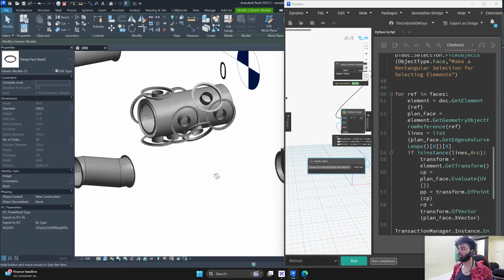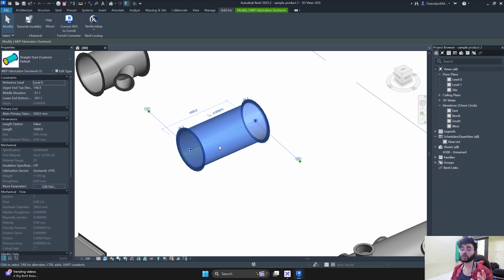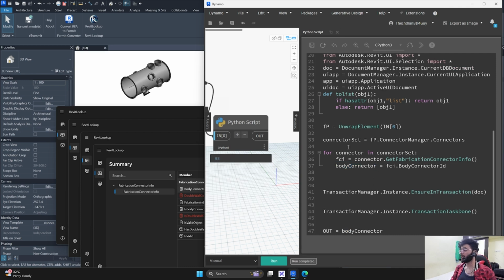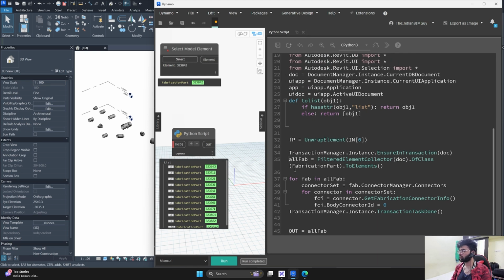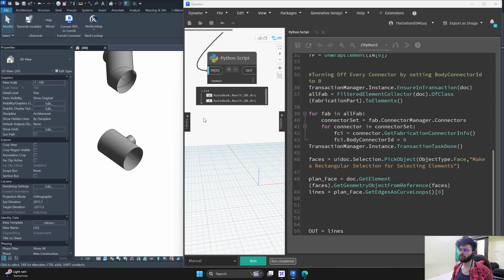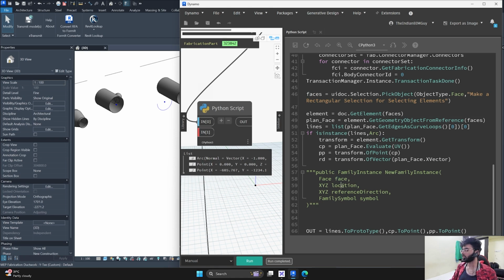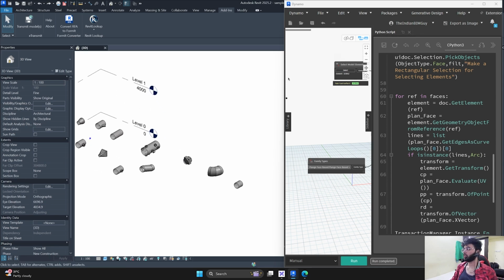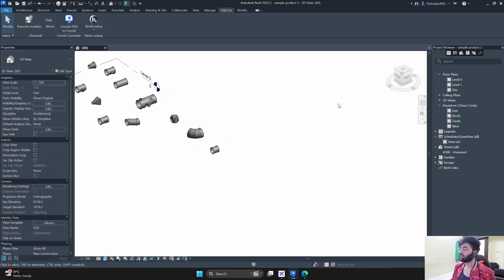Revit API Deep Dive 🔍 | Full Breakdown on Smart Face Selection & Geometry Logic 💡🧱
🥱 Tired of placing flanges manually and clicking through endless dialog boxes in Revit?
This video is your deep-dive into the smart automation behind it all - from ISelectionFilter to geometry-driven placement using the Revit API.

👷‍♂️ We broke the entire workflow into small, digestible chunks to automate frustrating fabrication task from CAM-Duct to Revit.

From turning off connectors to placing parametric flange families to writing a custom face selection filter, I’ve laid it all out.

🚀 Watch this video to learn:

➡️ How to simplify Revit connector logic

➡️ How I used ISelectionFilter to grab only the right faces

➡️ How geometry & placement logic tie together for precision

➡️ Why Revit Lookup is your API best friend

➡️ The thought process behind chunking a hard problem

💬 Drop your toughest BIM problems in the comments, and I might automate your workflow in an upcoming live session.